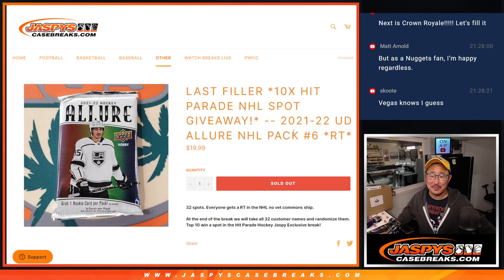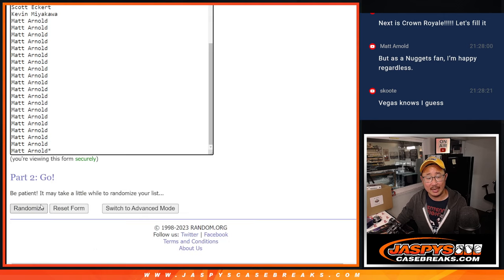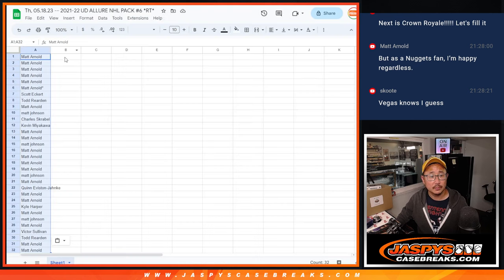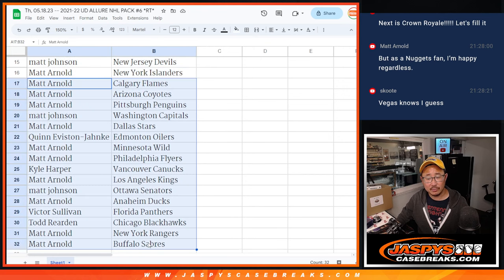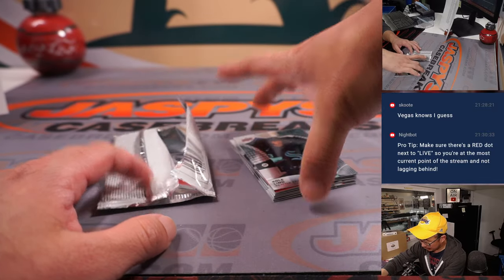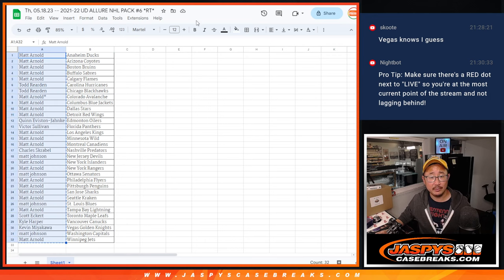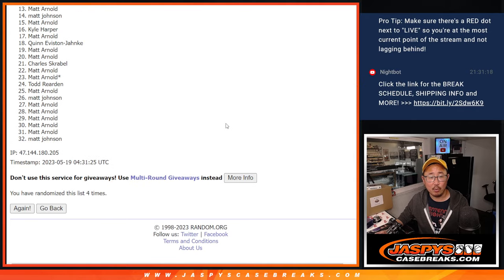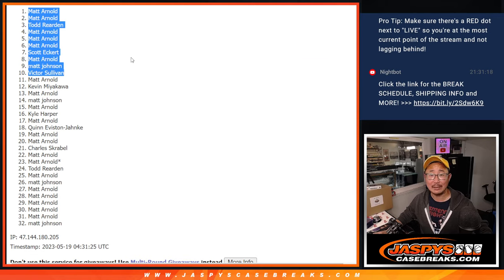Th, 05.18.23 -- 2021-22 UD ALLURE NHL PACK #6 *RT*